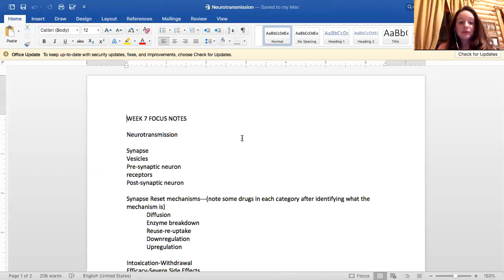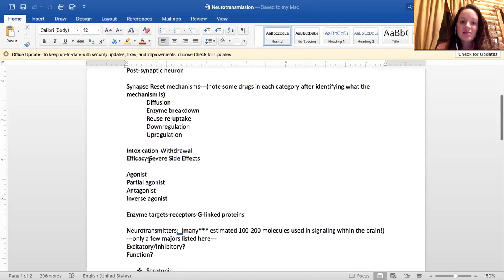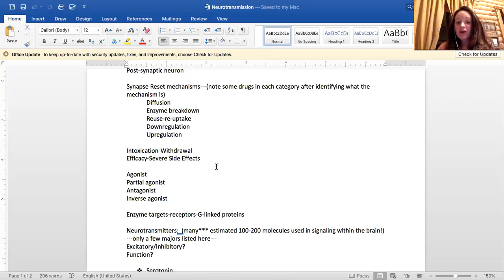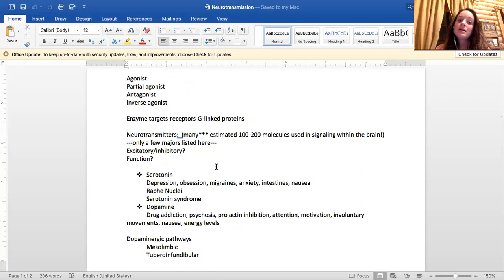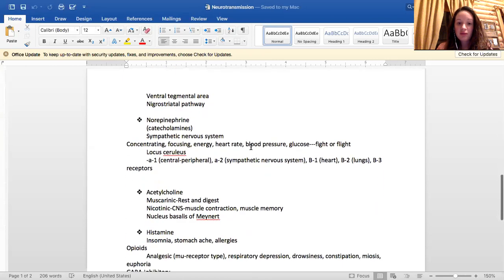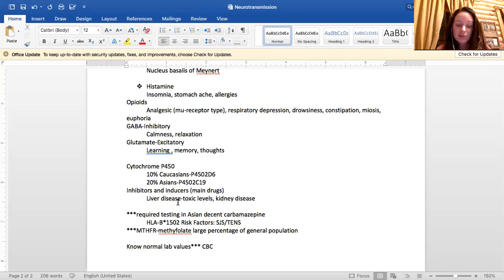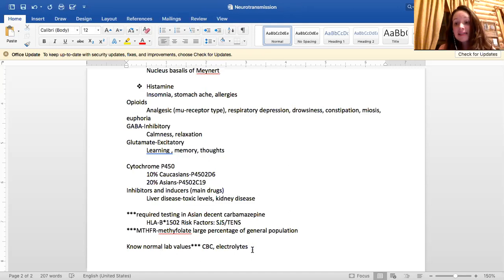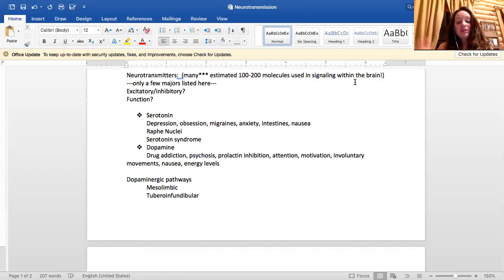Module 7 Focus